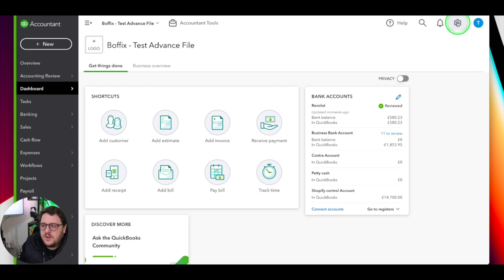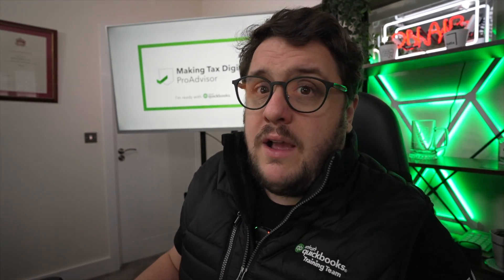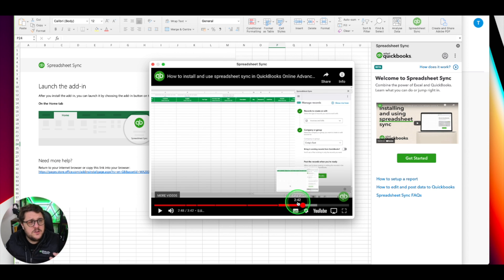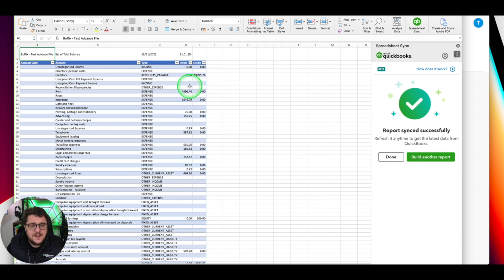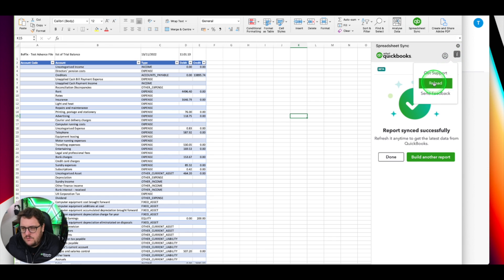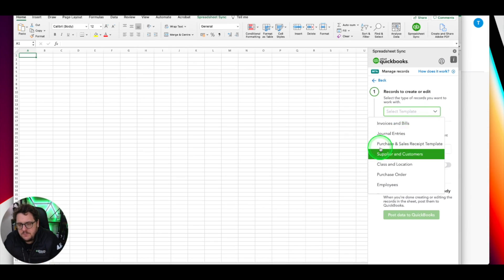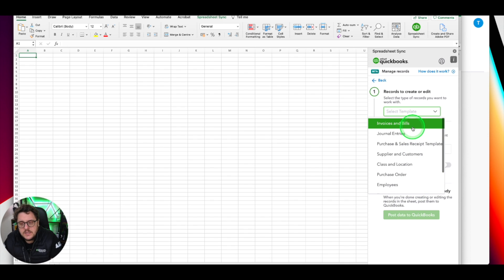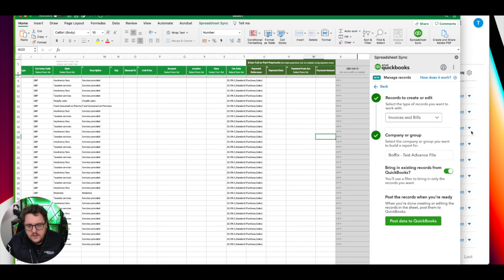What happens when QuickBooks and Excel merge together?! A New feature on QuickBooks Advance!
New feature alert! Spreadsheet Snyc on QuickBooks Advance - 1st Look